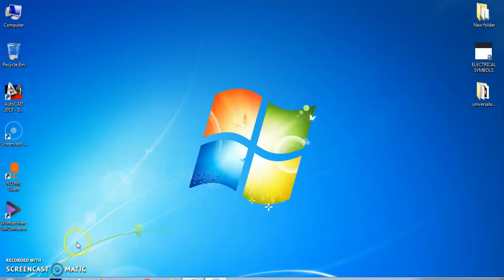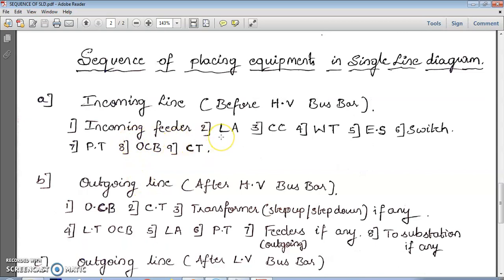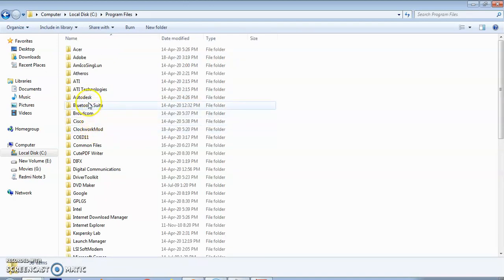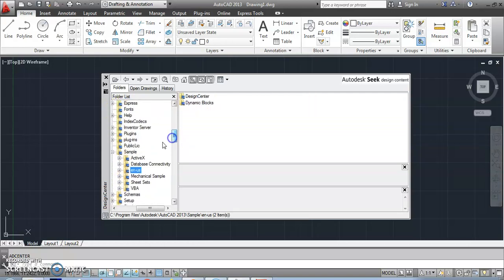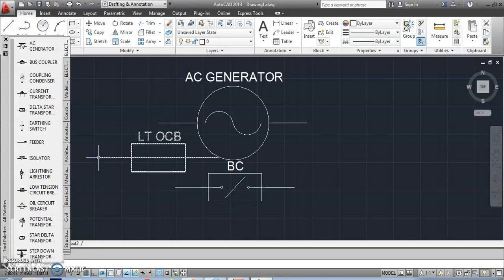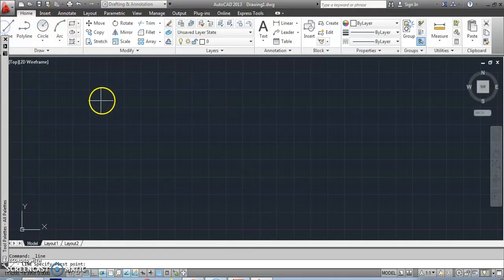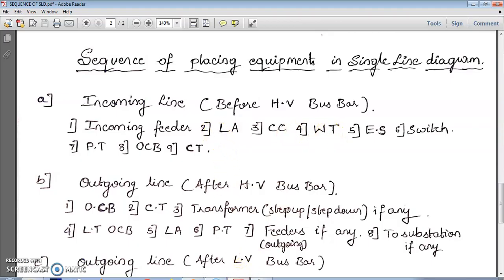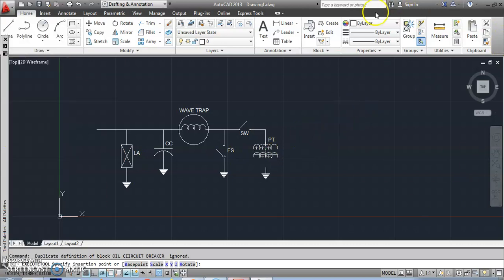lecture 2 single line diagram part 1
SINGLE LINE DIAGRAM OF SUBSTATION